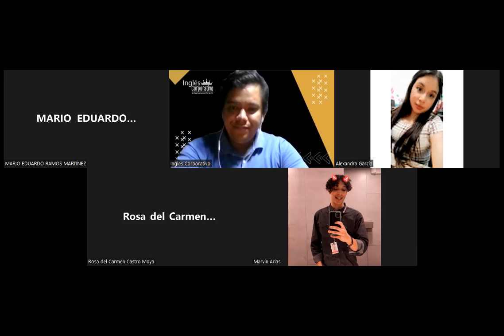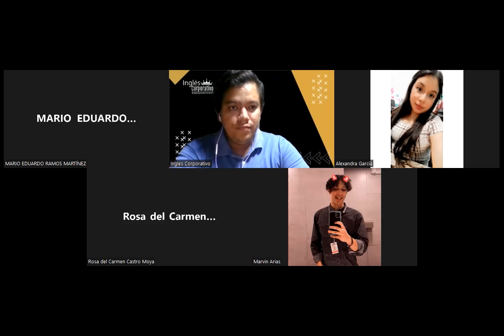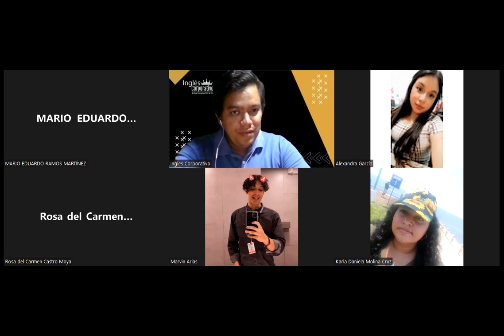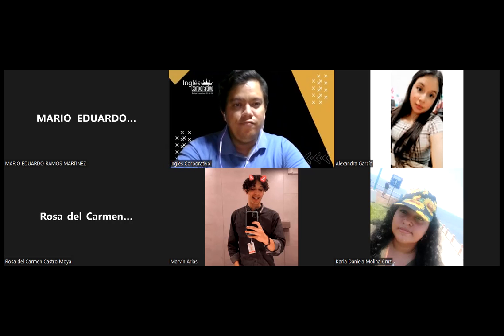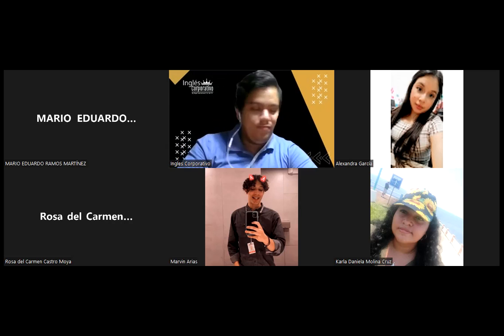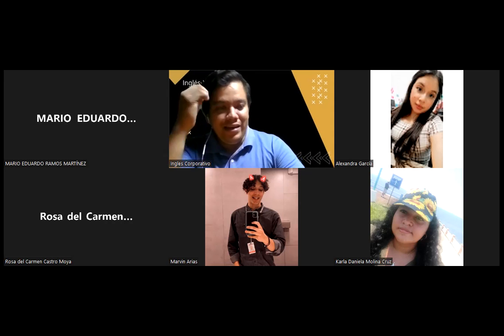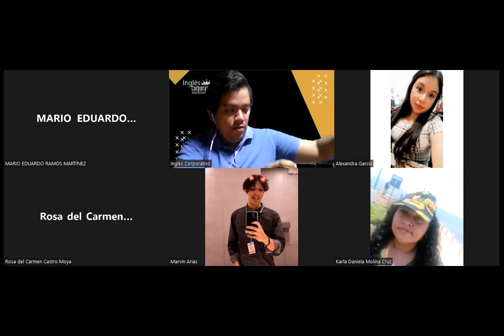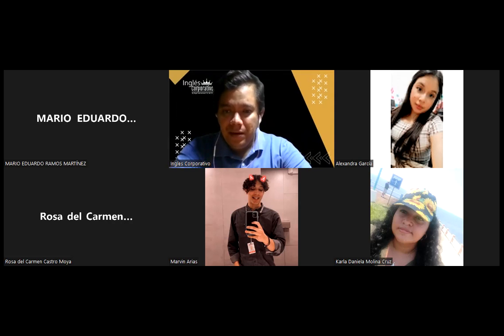Inglés Corporativo-11-08-2022 -Have to need to practice. part 1